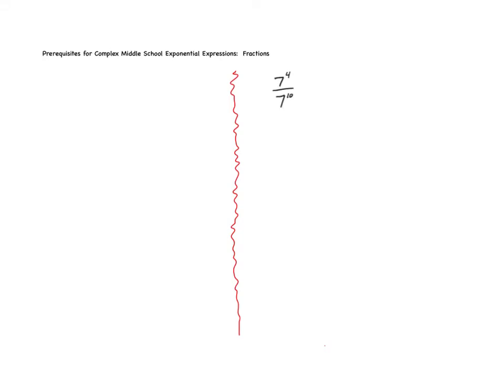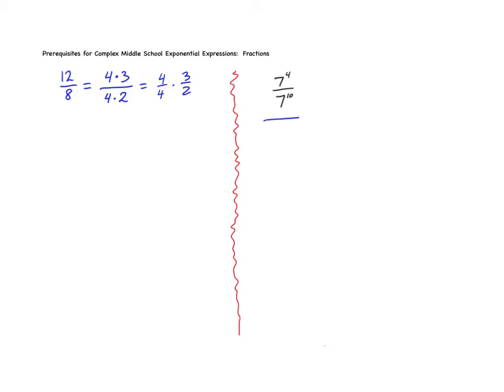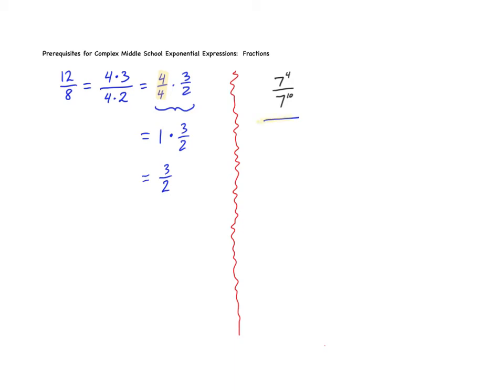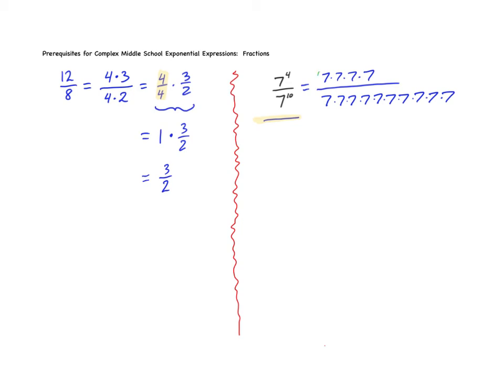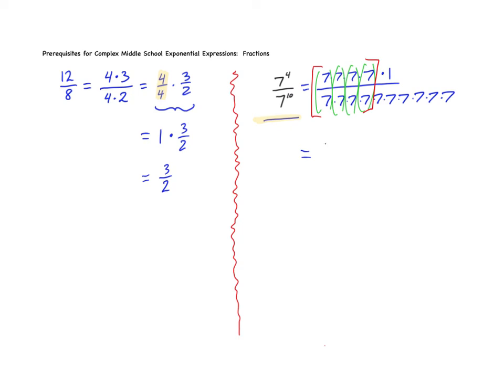Exponential Expression Prerequisites I